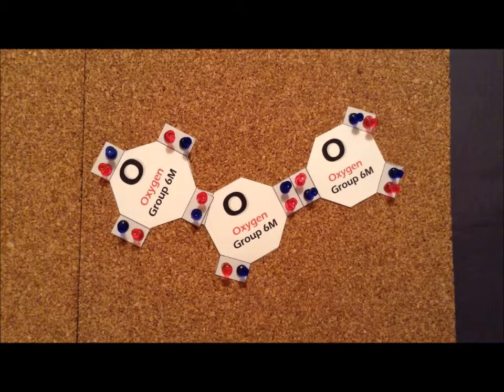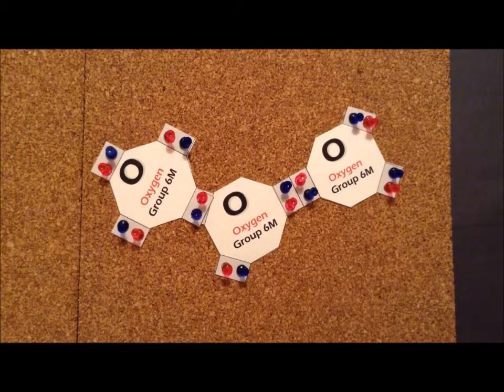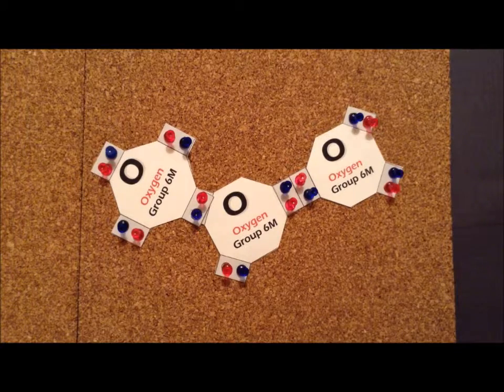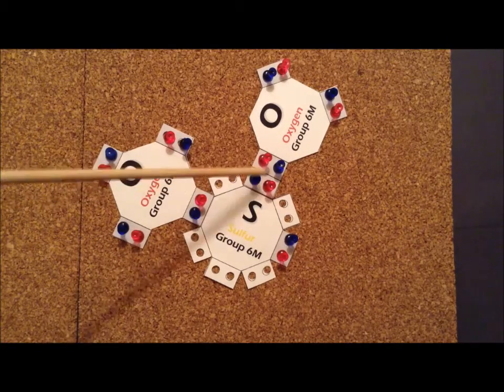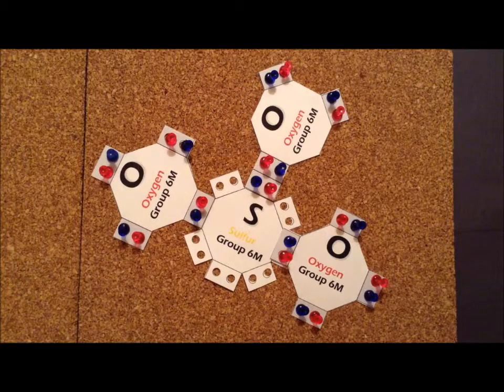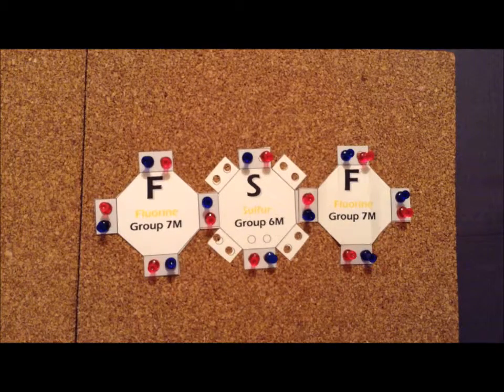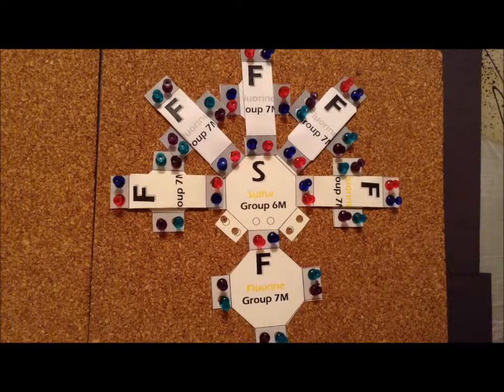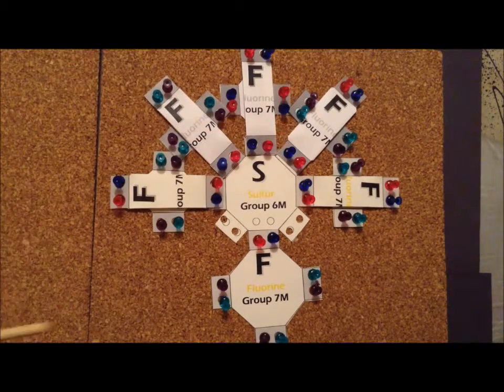Pegasus system: episode 105, part 2 (sulfur compounds)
00:21  Ozone (O₃)
03:18  Sulfur dioxide (SO₂)
05:15  Sulfur trioxide (SO₃)
06:59  Sulfur difluoride (SF₂)
08:11  Sulfur hexafluoride (SF₆)

Lewis structures for ozone (O₃), sulfur dioxide (SO₂),. sulfur trioxide (SO₃), sulfur difluoride (SF₂), and sulfur hexafluoride (SF₆).